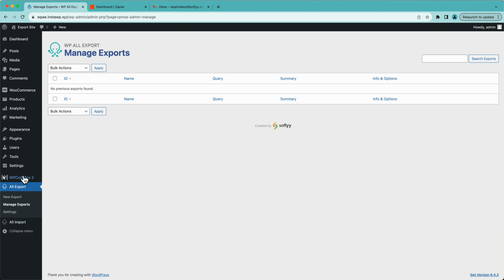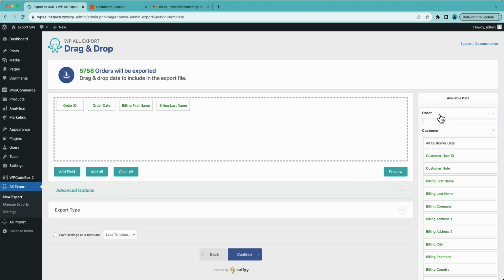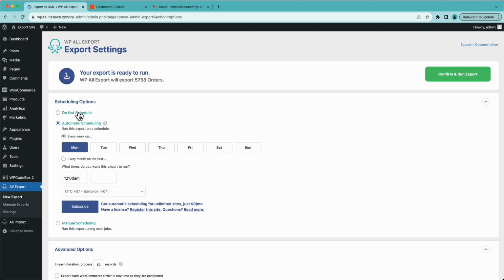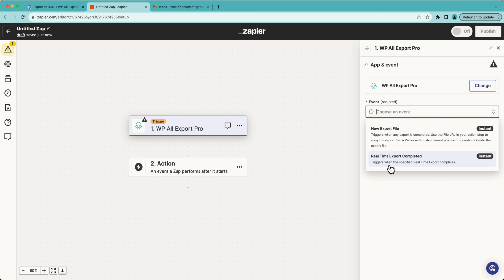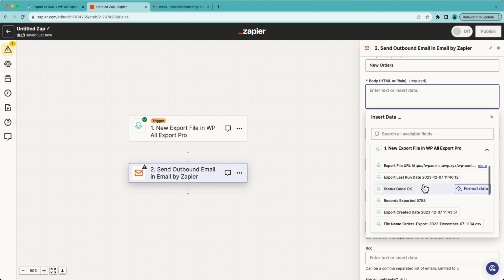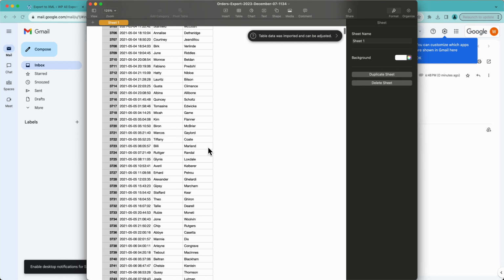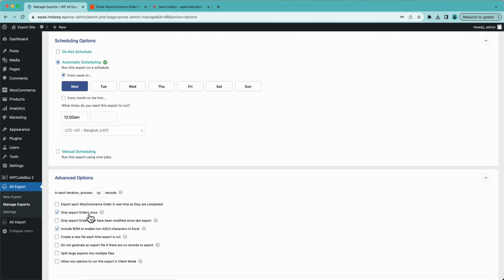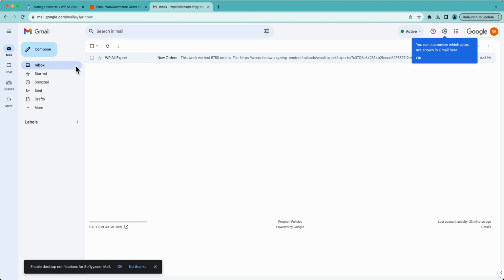Easy Steps to Export WooCommerce Orders to Email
1. Set up a new export in All Export › New Export.
2. Pick WooCommerce Orders and define your export template.
3. Configure and run the export.
4. Connect WP All Export to Zapier to get the email.
5. Schedule your export to run automatically.
6. When the export runs, you'll get the exported orders via email.

=== Chapters ===

00:00 Make a brand new WooCommerce Orders export
00:41 Customize your orders export file
02:09 Learn about custom export fields
03:04 Define key export scheduling settings
04:49 Understand Zapier to send email with orders
09:45 Automate Export to only obtain new orders via email
11:48 Create dummy orders to test export and email

How to Export All WooCommerce Orders via email?

How Do I Export Order Details in WooCommerce?

To export order details in WooCommerce, expand the appropriate section in Available Data in the Drag & Drop screen, then just drag and drop the desired fields into the column selection area. For example, if you want to export the product details associated with an order, select fields from the Available Data › Items section.

How Do I Export a Specific Order in WooCommerce?

To export a specific order in WooCommerce, repeat the steps in this guide, but apply a filter that selects the order that you wish to export. Other than this, the process of exporting one order or many orders is the same.

You can either use cron jobs to manually perform your exports from your server, or use our automatic service to directly schedule them from our interface.

=== Related Tutorials ===